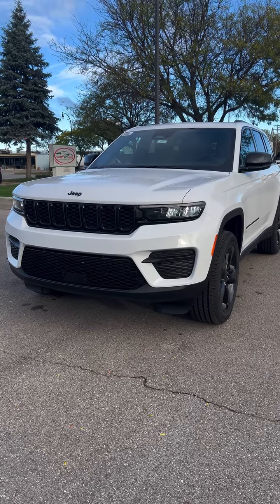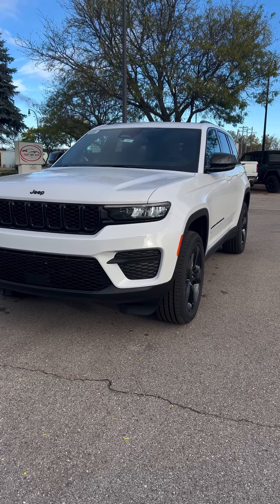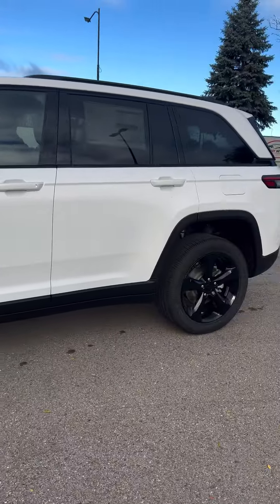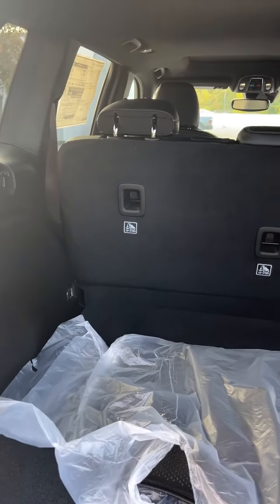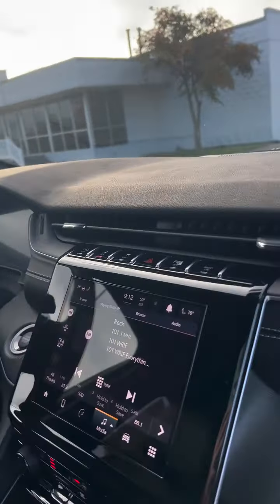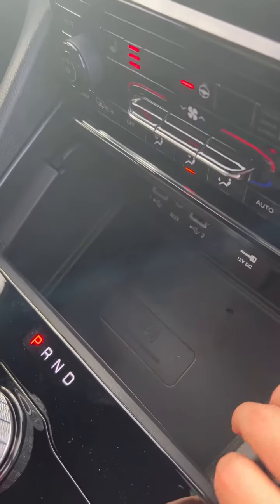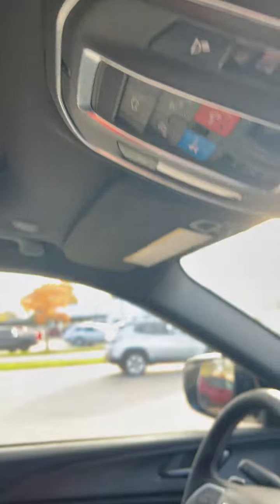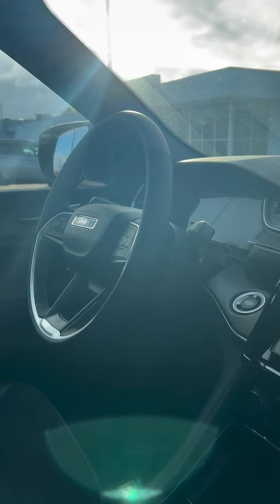2024 Jeep Grand Cherokee Altitude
This 2024 Jeep Grand Cherokee is ready for your next big adventure!